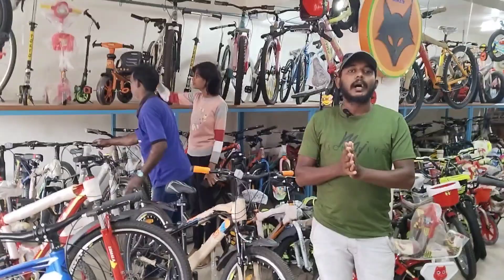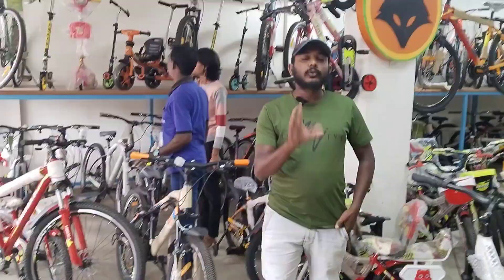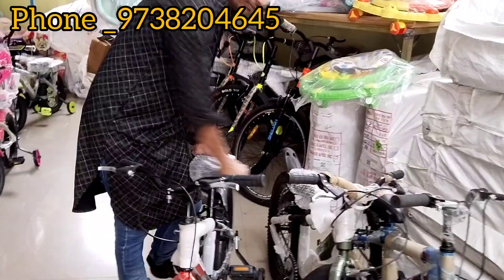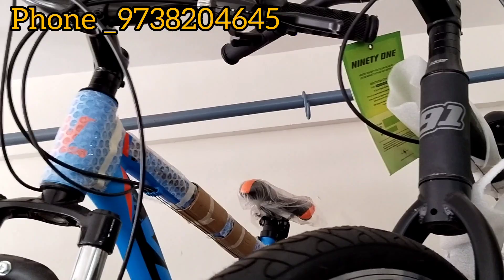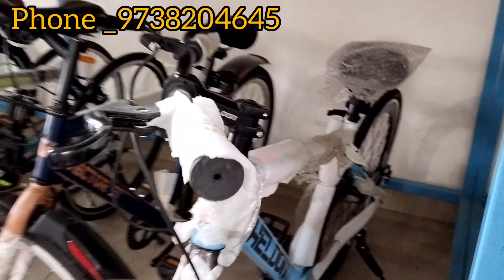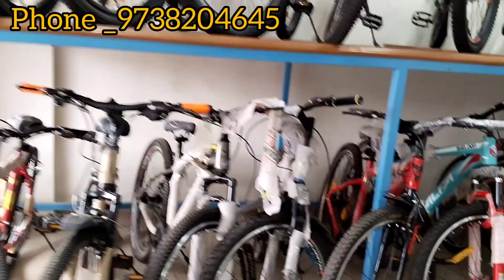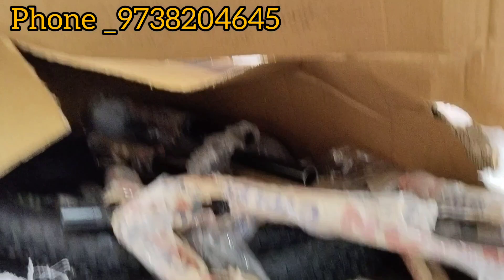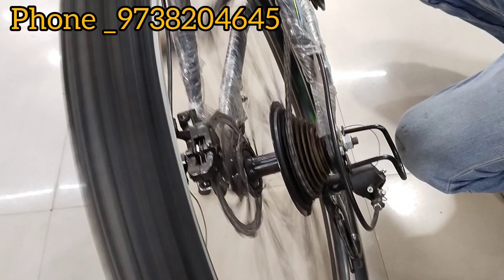ALL BRAND CYCLE AVAILABLE LOW BUDGET TO HIGH BUDGET.IN HASSAN FAIROZ CYCLE SHOW ROOM...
ಚಿಕ್ಕಮಕ್ಕಳಿಂದ ಹಿಡಿದು ದೊಡ್ಡವರ ತನಕ ಸೈಕಲ್ ಗಳು ದೊರೆಯುತ್ತವೆ ಎಲ್ಲಾ ಕಂಪನಿಯ ಬ್ರಾಂಡ್ ಸೈಕಲ್ ಗಳು ಈಲ್ಲಿವೆ ಮತ್ತು  ಚಾರ್ಜರ್ ಸೈಕಲ್ ಗಳು ಸಿಗುತ್ತದೆ
address__ Hassan old bus stand kasthuri baa road
                  Kalyan jewellers opposite Hassan
                  Karnataka_573201

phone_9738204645